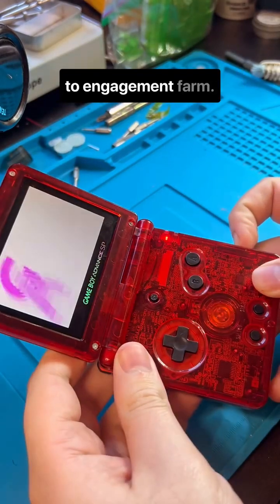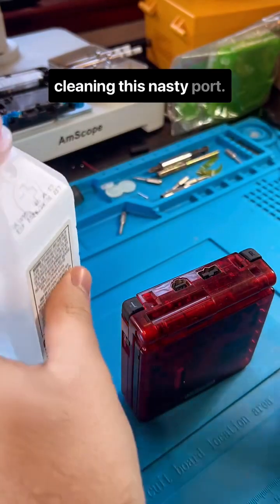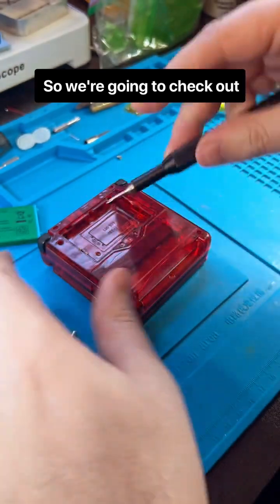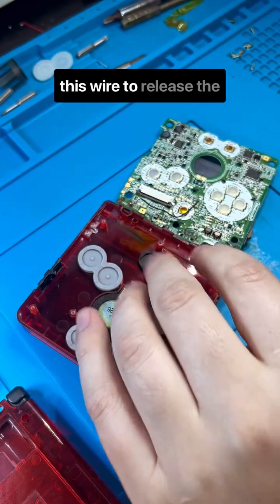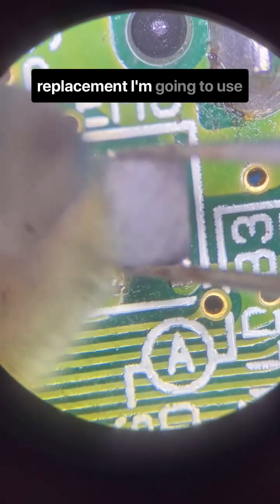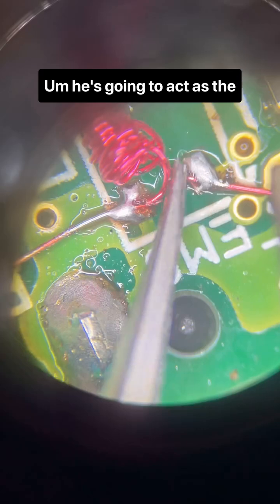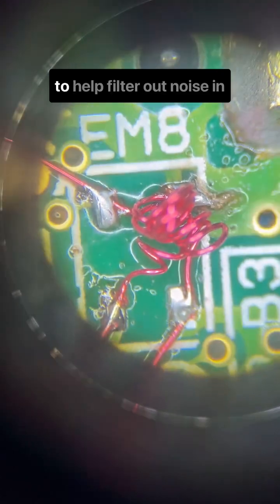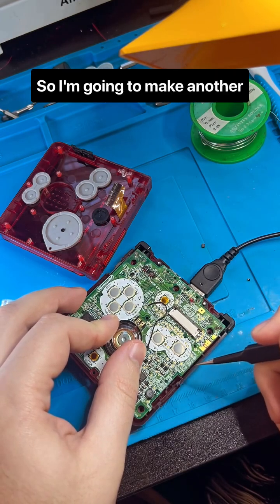Fixing A GBA SP That Won't Charge!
This was a more common fix, a broken EM8 coil is a typical culprit for non-charging GBA SPs. It's possible to fix this by bridging the connections, but that's no fun! Why not make our own abomination of a coil instead?